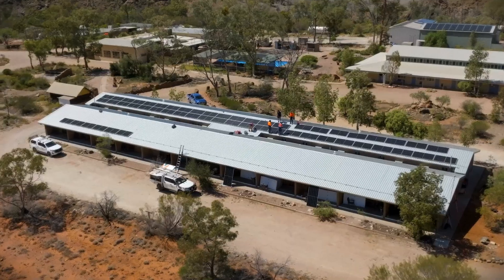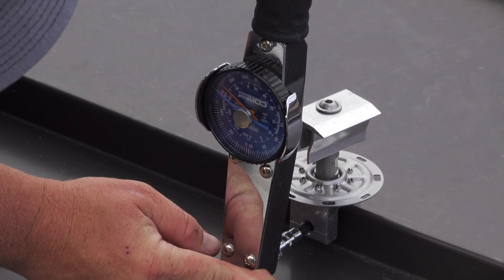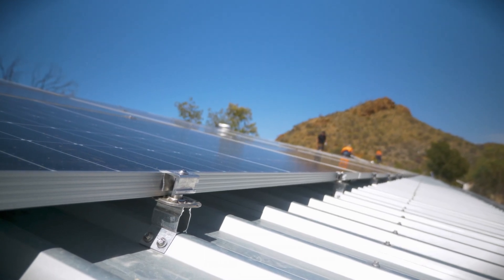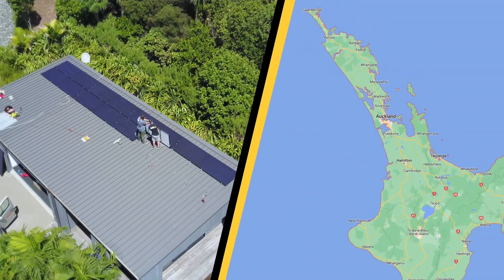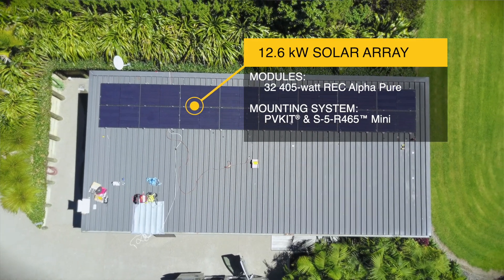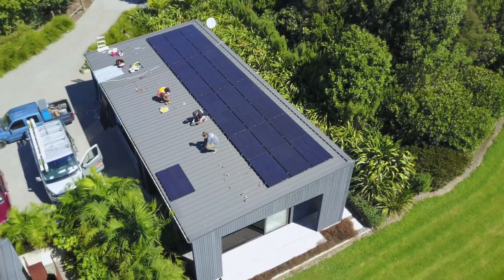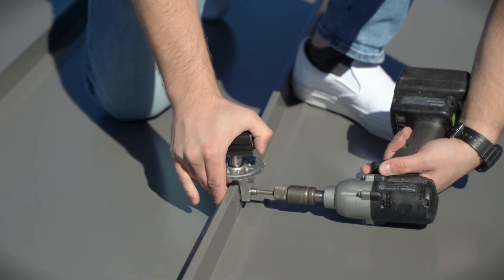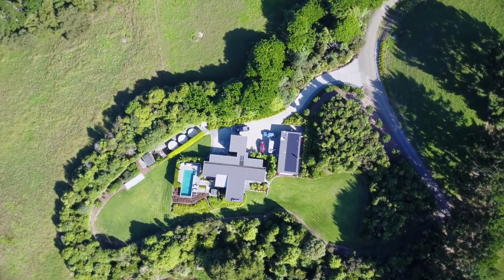Transforming a New Zealand Farmhouse into a Modern Solar Oasis with S-5! PVKIT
Just north of Auckland, on the outskirts of town,
 is a natural forested area and a local working farm.
  Located on the farm is a newly developed gated
 community with approximately 20 architecturally
designed modern homes.  Taspac Energy, a wholesaler and distributor of solar
 energy solutions across all market segments in the
 New Zealand solar industry, provided the solar
 mounting system for one of the residences, which
 features two buildings on site.
  The secondary building features a standing seam
 metal roof with a 12.6 kW solar array secured in
 place utilizing the S-5! PVKIT direct-attach, rail-less,
solar solution.

The S-5! system provides a simple, secure method to
“lay & play” PV modules with tested, engineered, cost-saving,
direct-attachment onto the seams of the metal roof. Also, using the S-5! clamps meant the homeowner could maintain warranties
due to the non-invasive, penetration-free attachment.  As a result, the homeowner was able to reduce his dependency
on electricity and supplement the property’s power
 generation by 45%. The PVKIT system eliminated
the need for a traditional rail system and provided an
 aesthetically-pleasing, cost-effective PV mounting
solution—saving the customer time and money on
installation and materials.

S-5! Products On the Roof:

• PVKIT (80)
• R465 Mini (80)
• PVKONCEAL (12x 2.4m lengths)

How this Residential Home benefitted from using S-5!:

• Cut material costs in half, including
 freight costs

• Cut installation costs in half by
 eliminating the assembly and
installation required by traditional
 racking

• Reduced added dead load of
mounting components

• Minimised the amount of time
workers must spend on the roof

• Improved aesthetics with a low-profile
 system

• Eliminated the risk of a voided roof
manufacturer warranty―no holes/
no damage

• All S-5! components are warranted
 for the life of the system

Check out the whole story here!